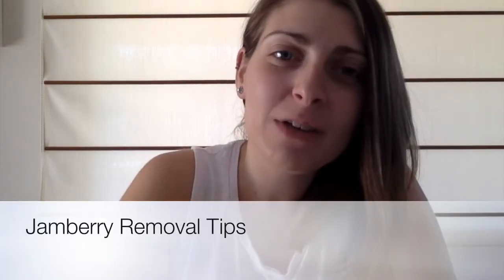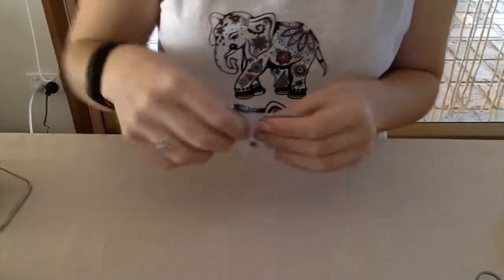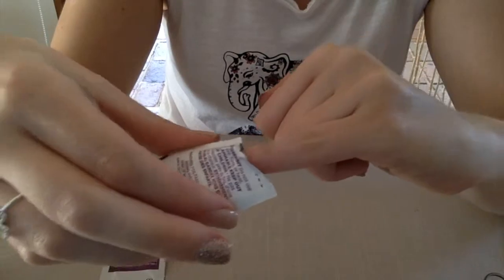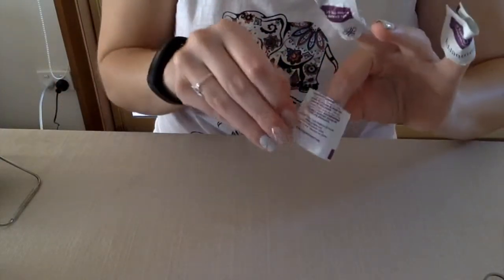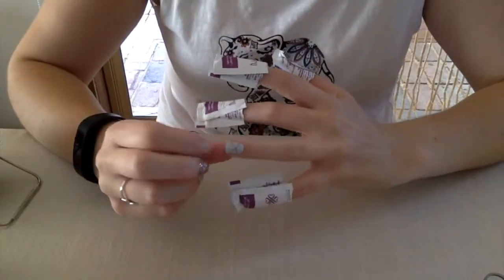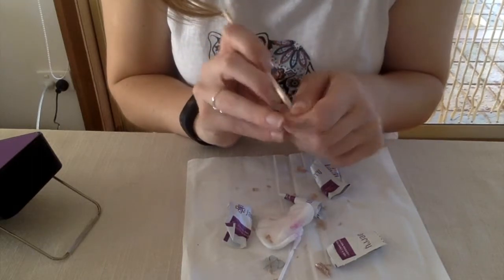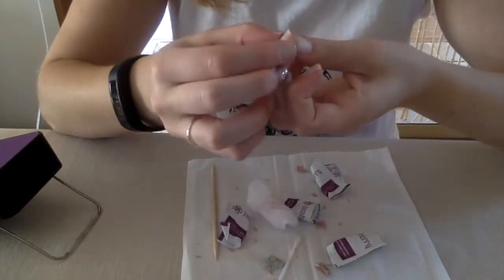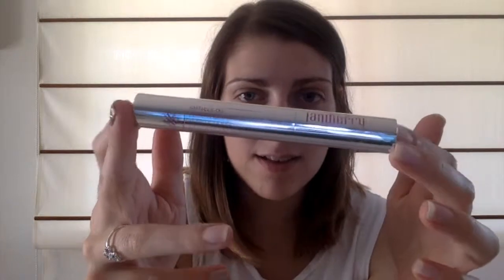Jamberry Removal Tips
This is my Jamberry removal process. There are so many methods area of how to safely remove Jamberry Nail wraps, but I find this one works best for me.